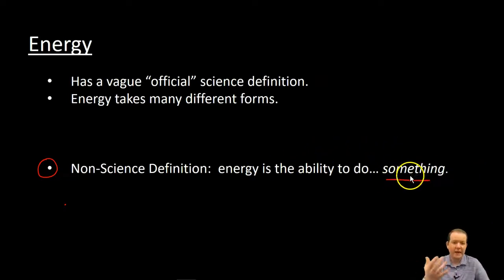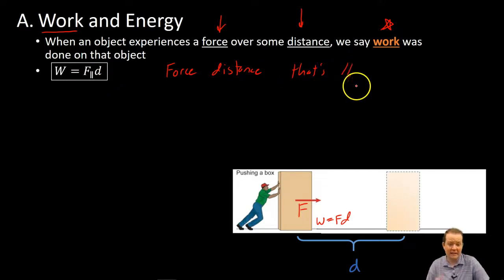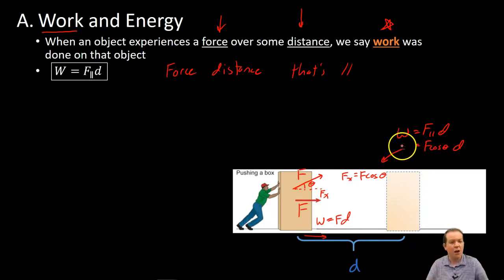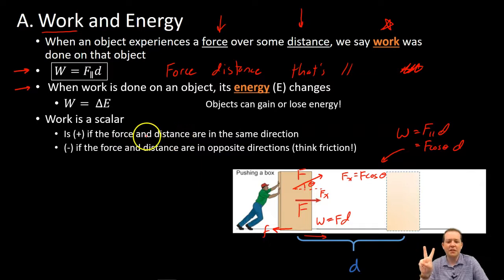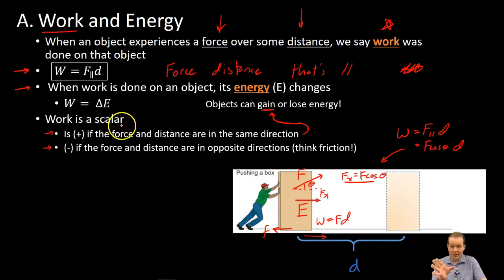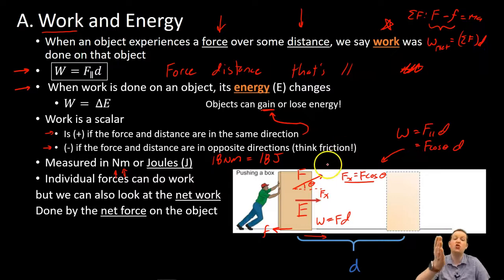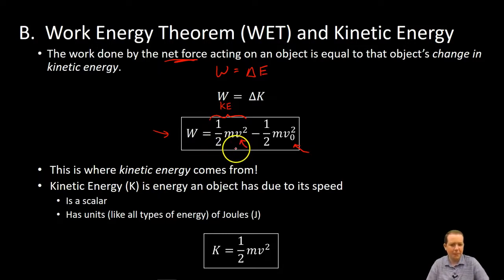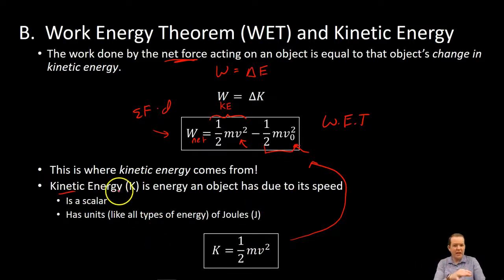E.1 Work, Energy, W.E.T. and K.E.